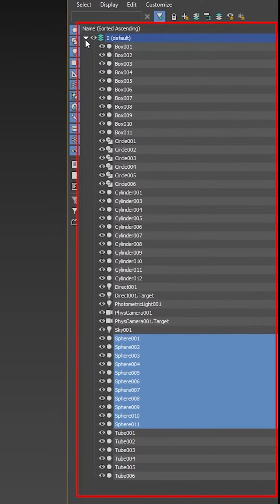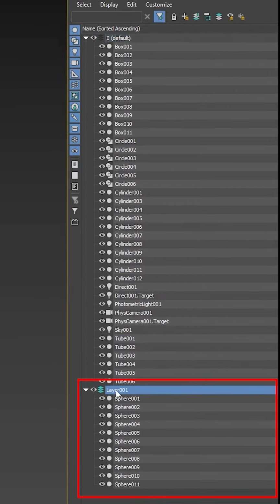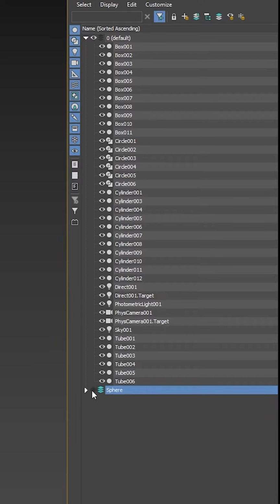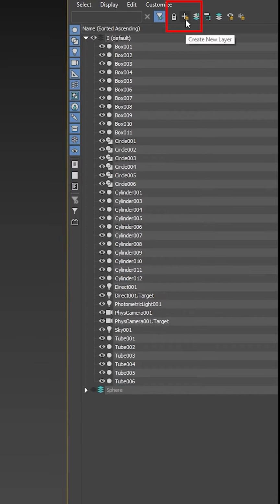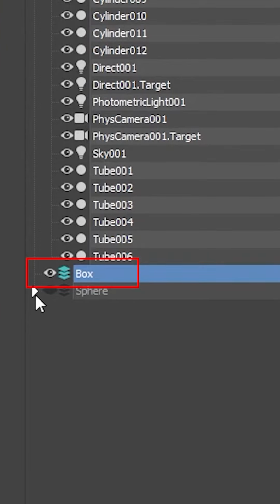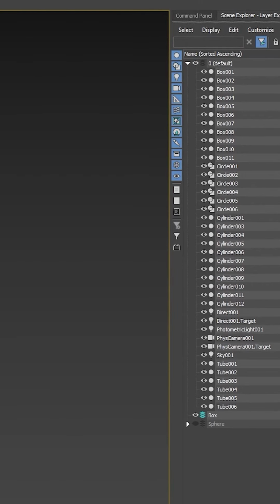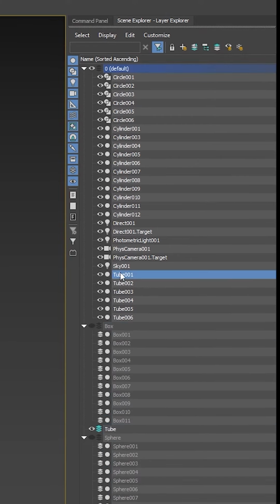3Ds Max Layers - learn everything in one course!archviz